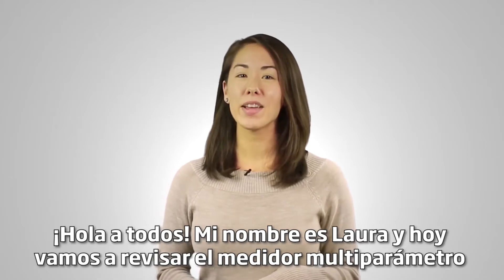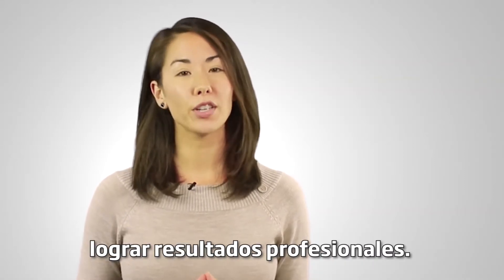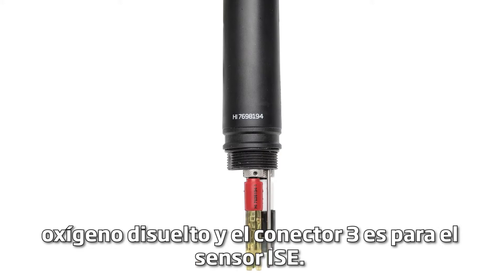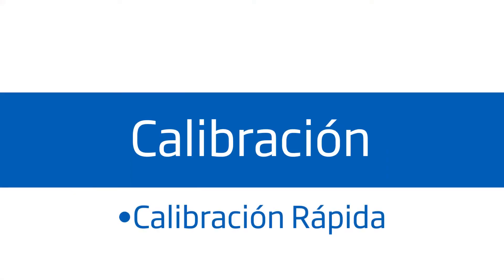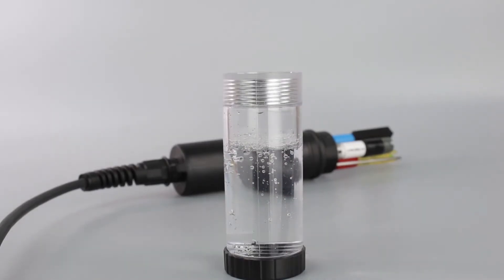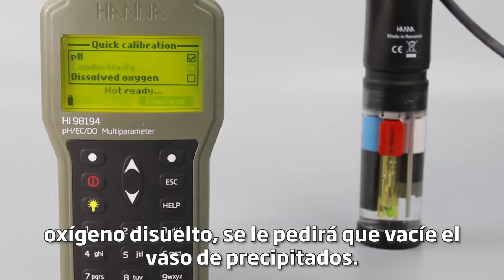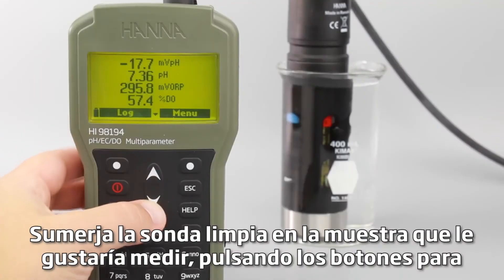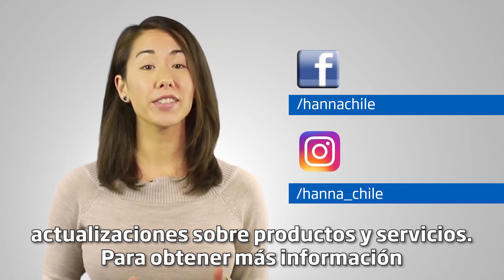Cómo Usar el Medidor Portátil Multiparámetro A Prueba de Agua de Hanna HI98194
El HI98194 es un medidor multiparámetro portátil de registro a prueba de agua que monitorea hasta 12 parámetros diferentes de calidad del agua, 6 medidos y 6 calculados. La sonda multi-sensor basada en microprocesador permite la medición de parámetros clave que incluyen pH, ORP, conductividad, oxígeno disuelto y temperatura. La sonda transmite lecturas digitalmente al medidor donde los puntos de datos pueden ser visualizados y registrados.